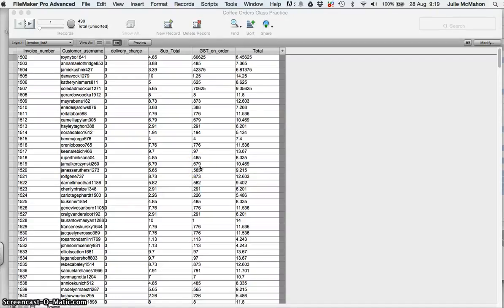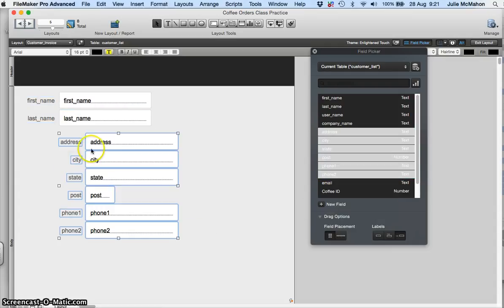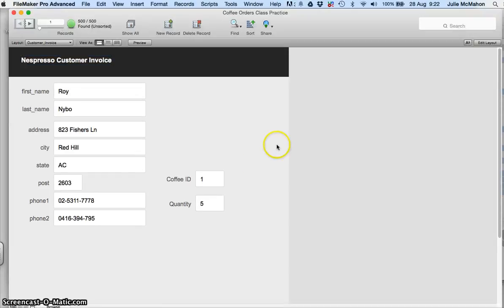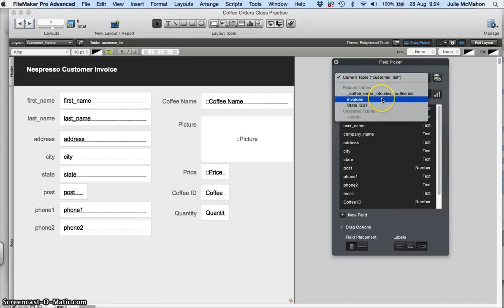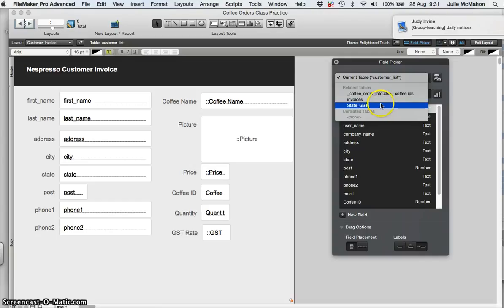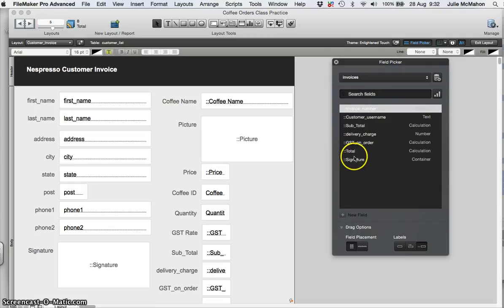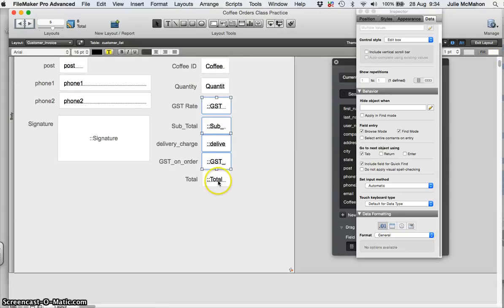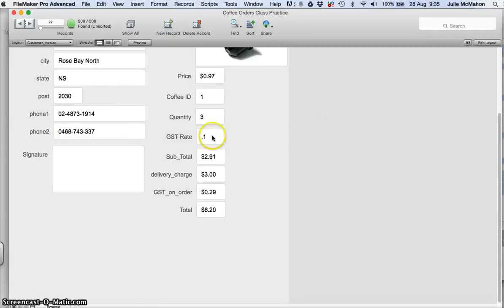Create an Invoice Layout for the iPad